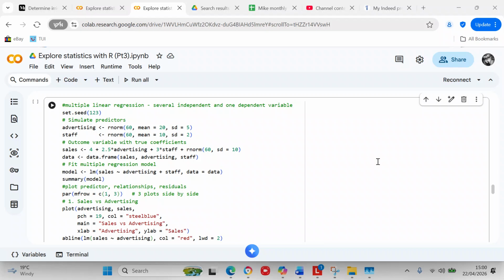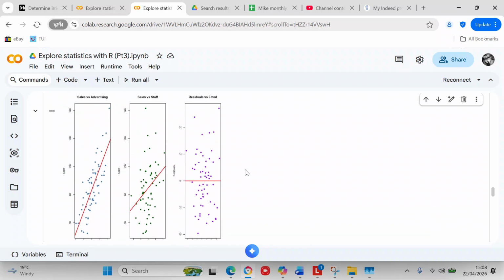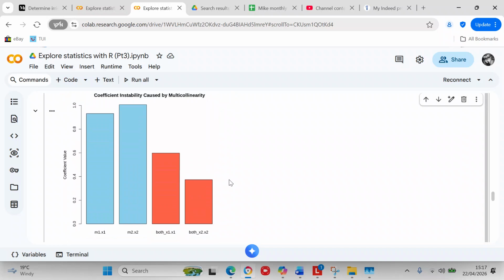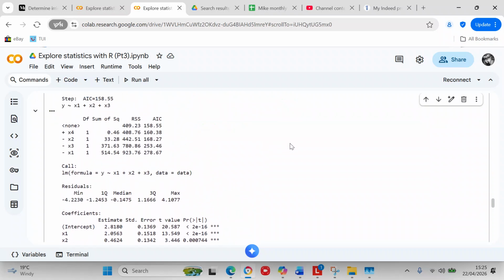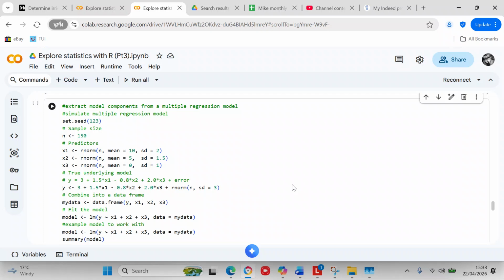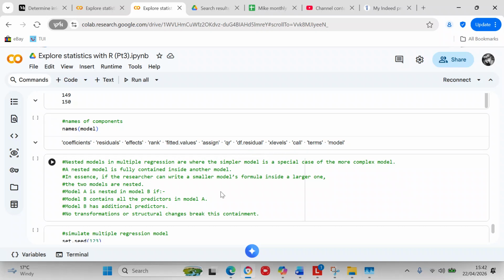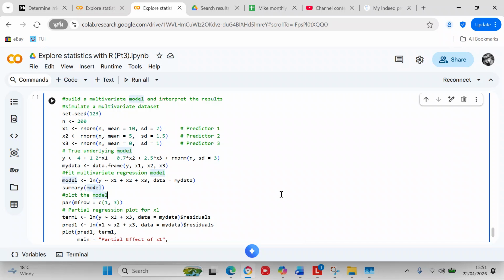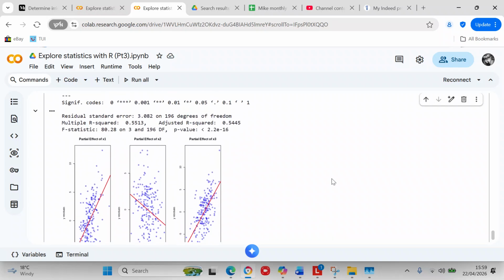Learn about multiple regression in R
In this video I discuss several topics concerning multiple regression and demonstrate it using programs that have been written in R.